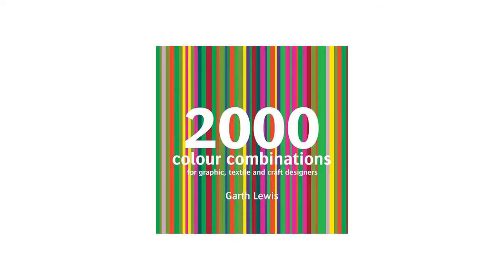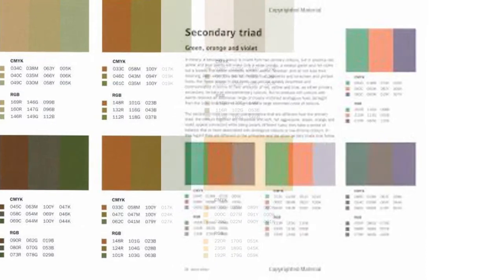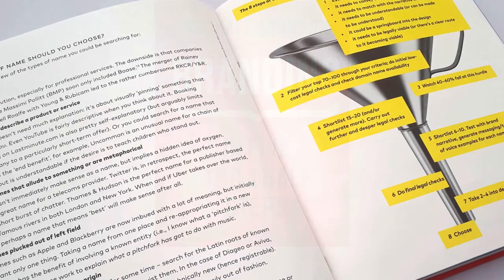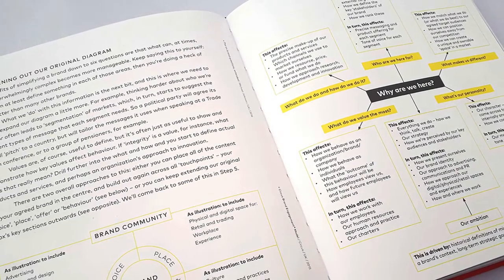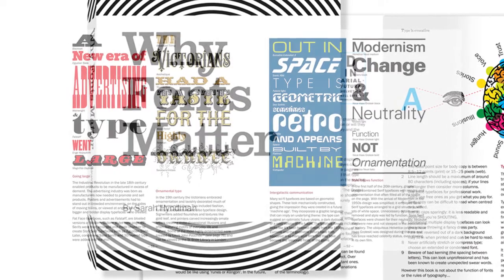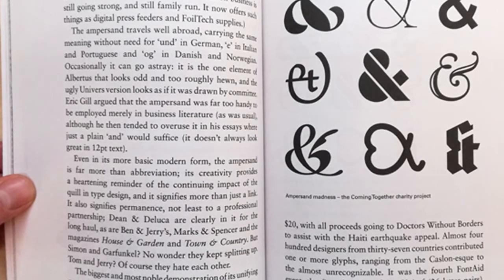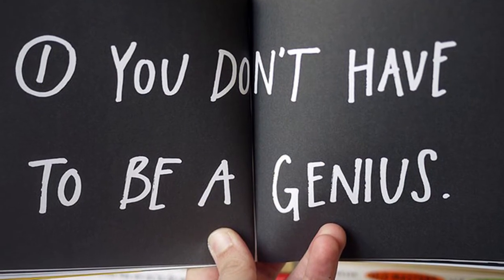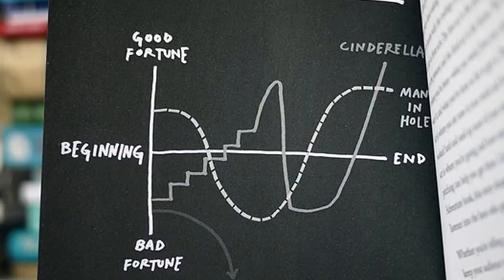5 must have books for graphic designers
The world is full of fantastic graphic design books, all offering words of wisdom, design inspiration, and refreshers on key principles and techniques. You might be looking to catch up on design theory, learn some new skills or just recharge your creative batteries. Whatever you want, there will be something out there for you. In this video, we've curated the best graphic design books on the market, from timeless classics to modern masterpieces, all to welcome to your essential reading list.

.2000 color combinations.

.Branding: In Five and a Half Steps.

.Why Fonts Matter.

.Just My Type: A Book About Fonts.

.Show Your Work!.

To get your design question answered tweet and use the hashtag

BDesign – Helping you find, and master the tools for creating your own major DESIGN COMPANY.

BDesign680 was created by Bradley Behling to help you build your influence, and impact in the GRAPHIC DESIGN world. BDesign680 will bring you the Top Skills, Techniques, and Technical KnowHow that will get you real results with in your design business. Learn the secrets, mindsets, tips and best advice right here, right now.